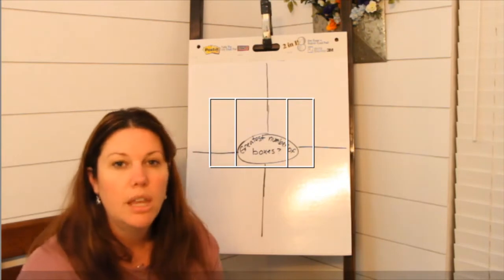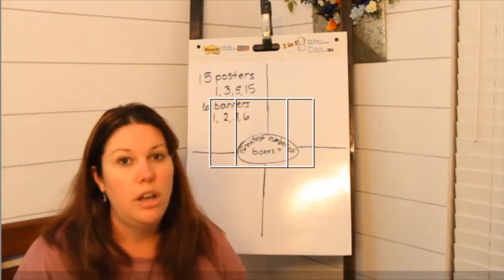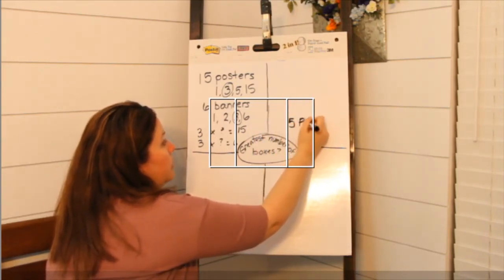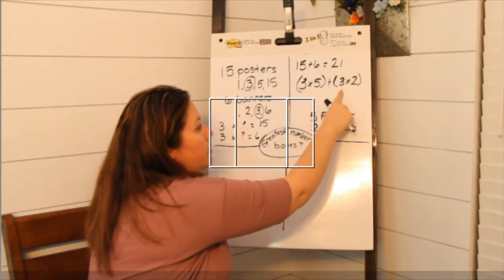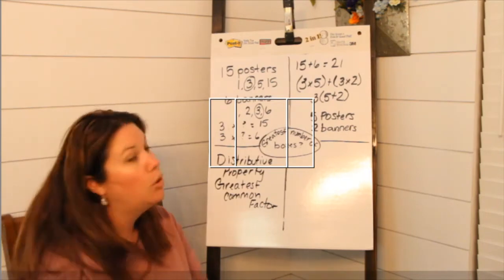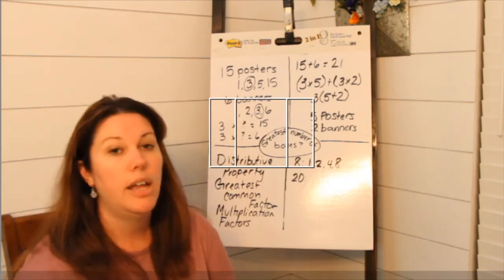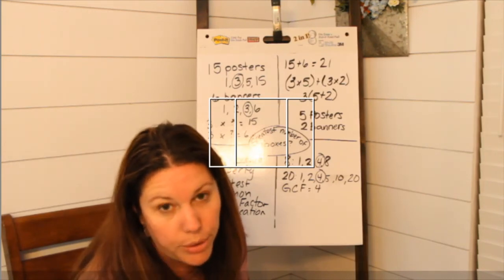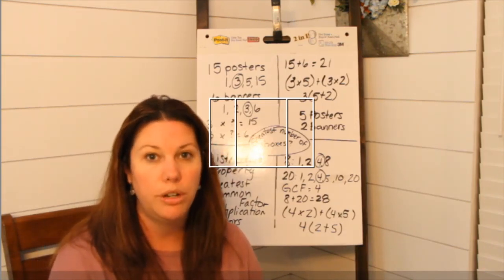6th Grade GCF 3 19